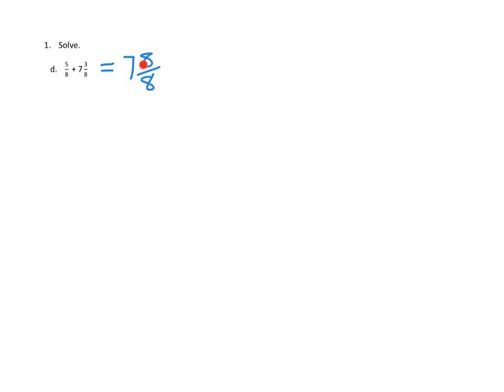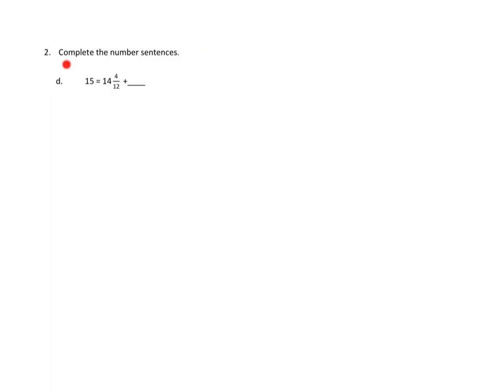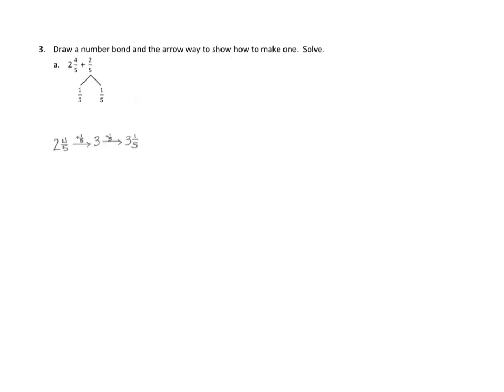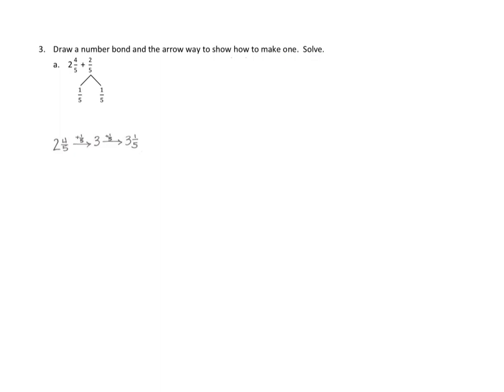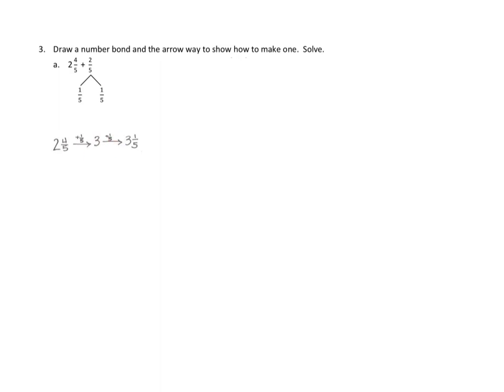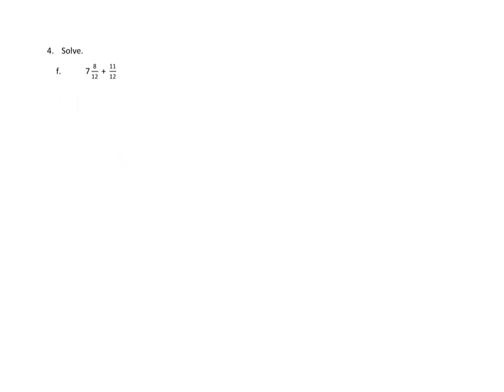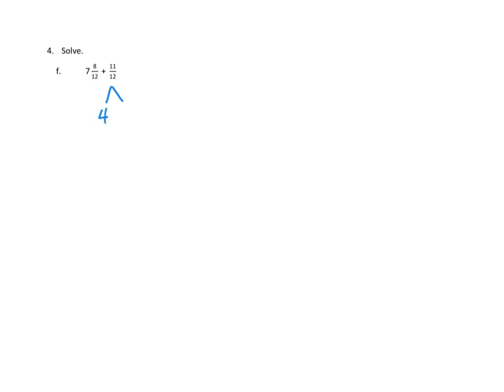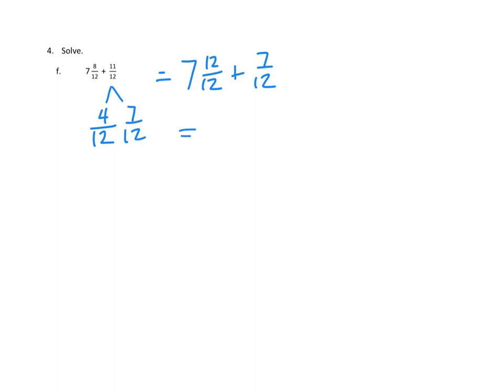Eureka Math, 4th Grade, Module 5, Lesson 30